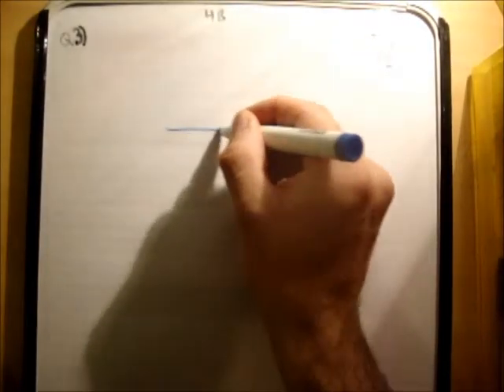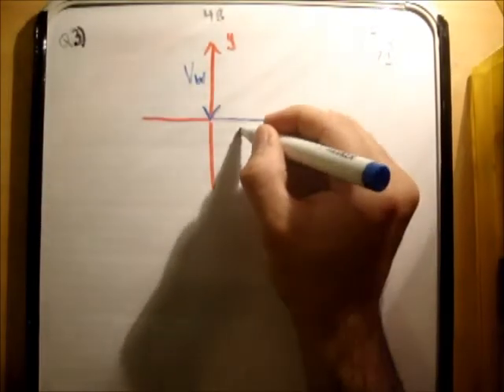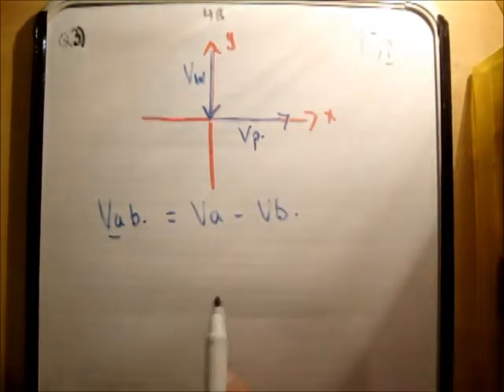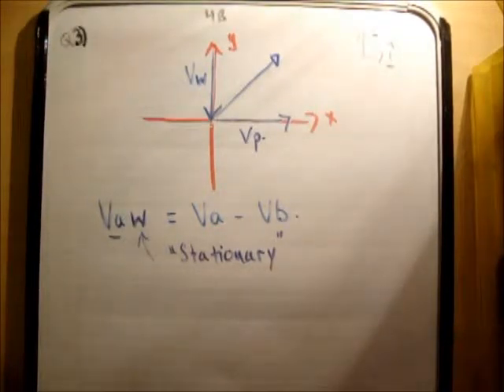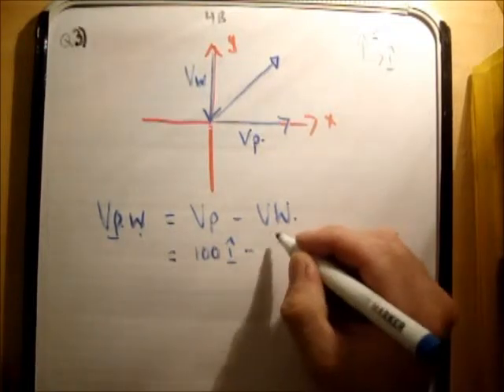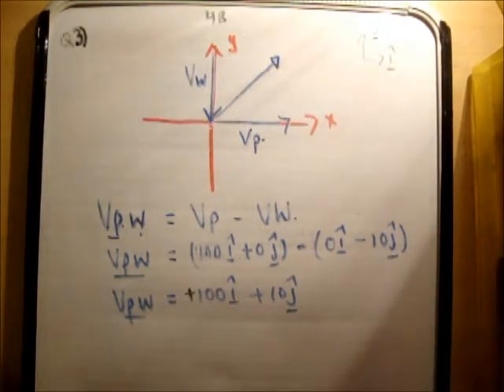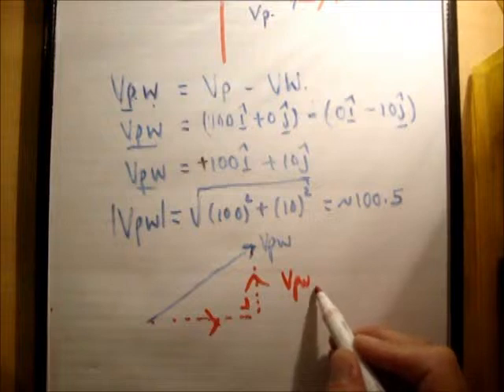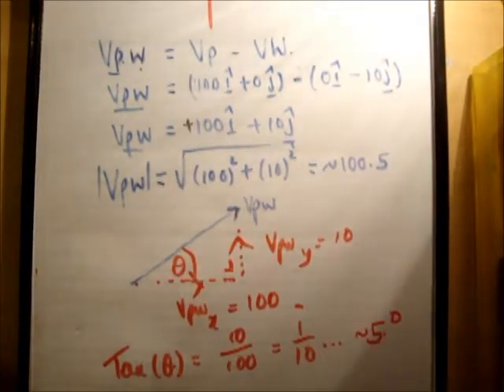Applied Maths : LC textbook solution Ex 4b q3